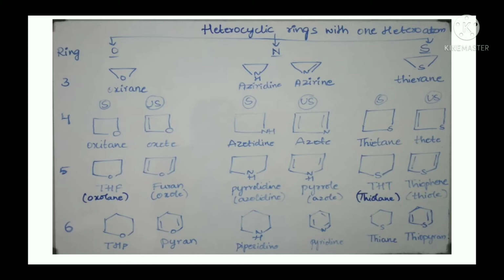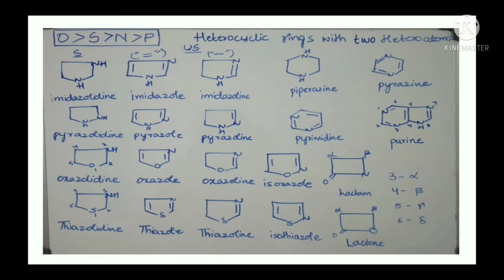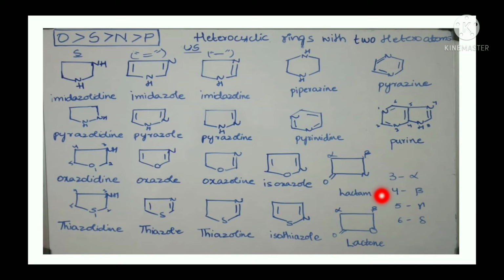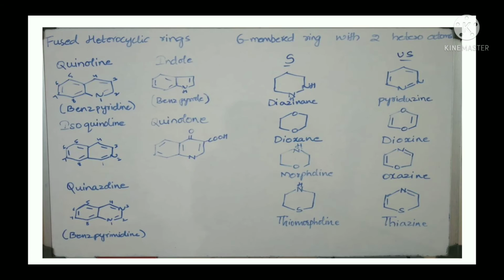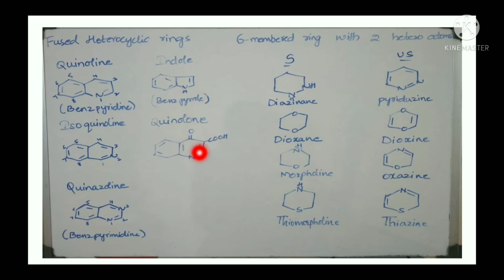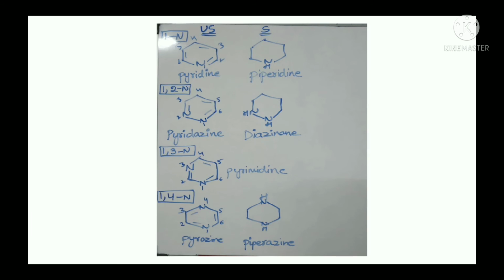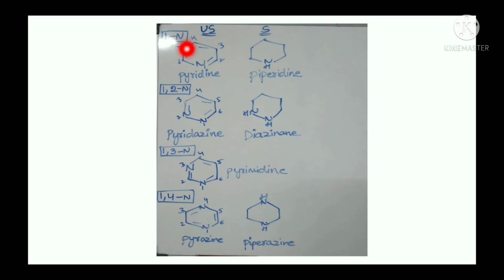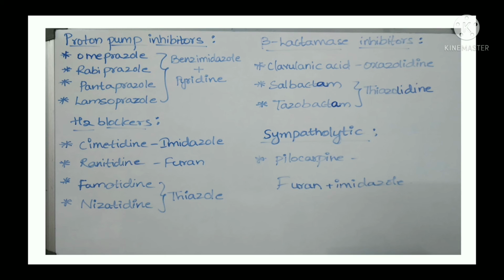Heterocyclic rings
In this video I have discussed about Heterocyclic rings which is useful for semester exams, GPAT and other competitive exams.